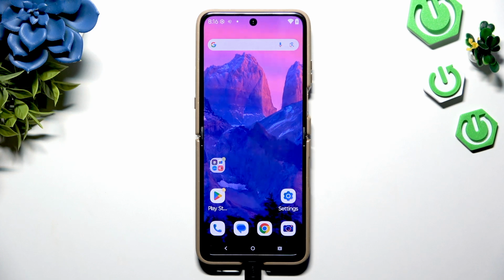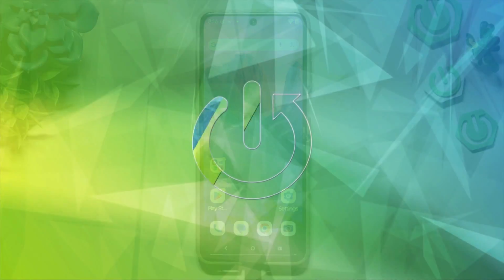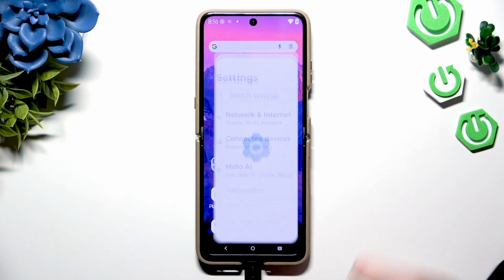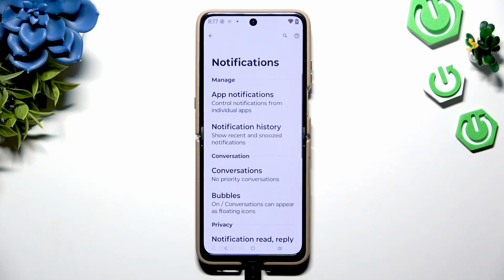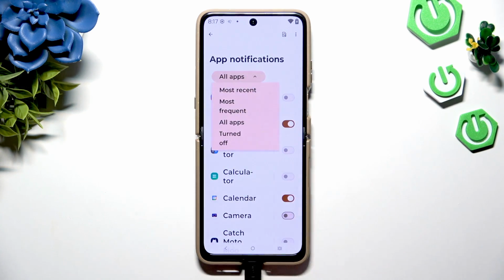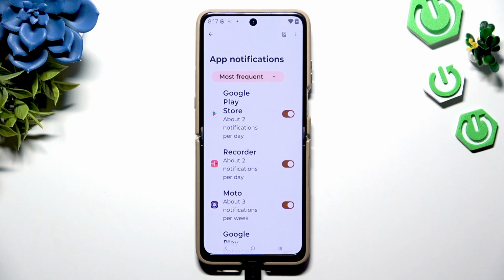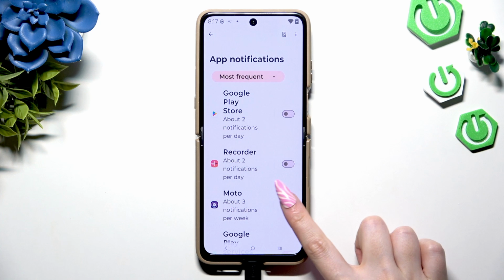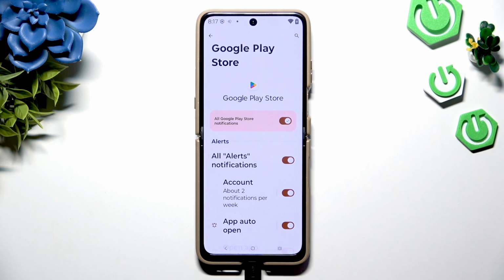MOTOROLA Razr 60 Ultra – How to Turn On or Off App Notifications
Learn how to easily manage app notifications on your MOTOROLA Razr 60 Ultra. In this video, we show you step-by-step how to turn on or off notifications for any app using the built-in settings. Whether you want to block unwanted alerts or make sure you never miss important updates, this guide will help you control notifications on your MOTOROLA Razr 60 Ultra. You’ll see how to access the notifications section, choose specific apps, and adjust notification preferences quickly and simply. Perfect for anyone looking to customize their smartphone experience and reduce distractions.

How to turn off app notifications on MOTOROLA Razr 60 Ultra?
How to enable notifications for specific apps on MOTOROLA Razr 60 Ultra?
Where are app notification settings on MOTOROLA Razr 60 Ultra?

0:00 Introduction
0:10 Open Settings and Go to Notifications
0:23 Select App Notifications
0:32 Sort and Choose Apps
0:48 Turn Notifications On or Off
0:57 Manage Notifications for Individual Apps
1:06 Outro